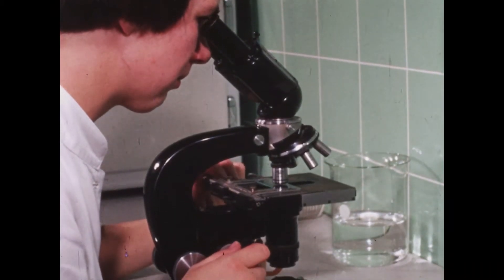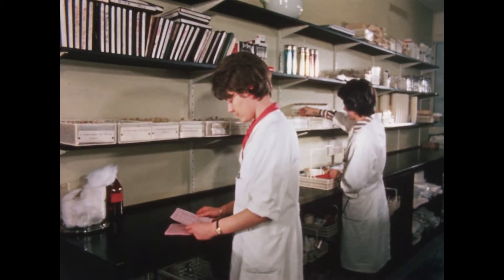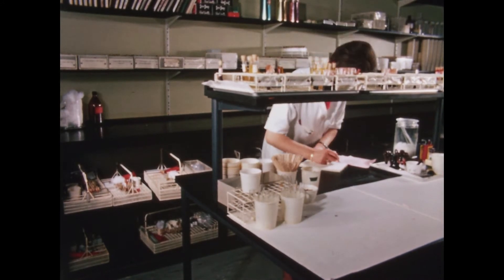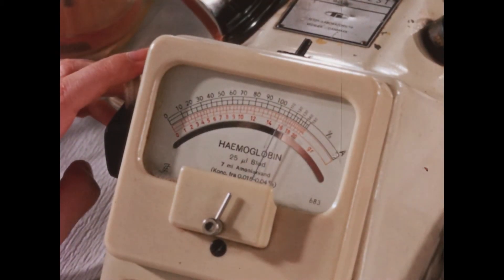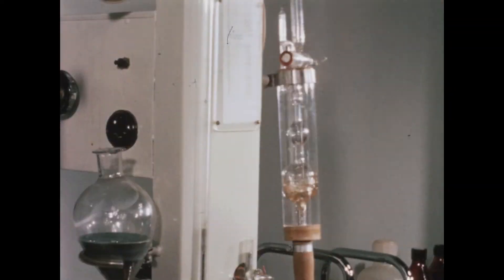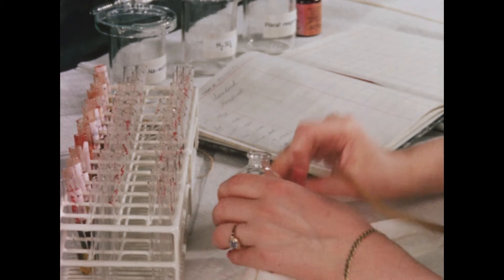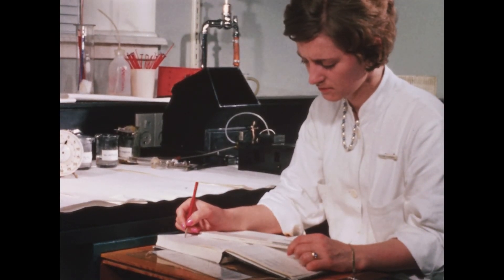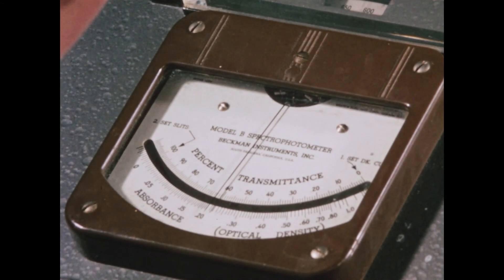Film fra Astrups laboratorium - fuld længde del 1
Film fra Astrups laboratorium - fuld længde del 1. Kilde: Dansk Selskab for Klinisk Biokemi.